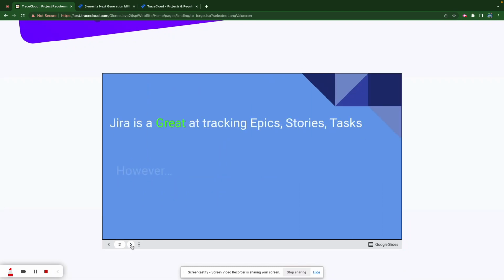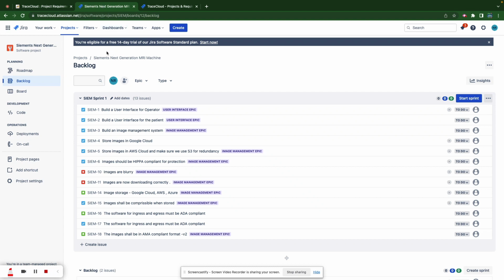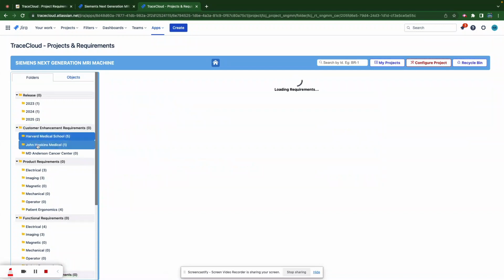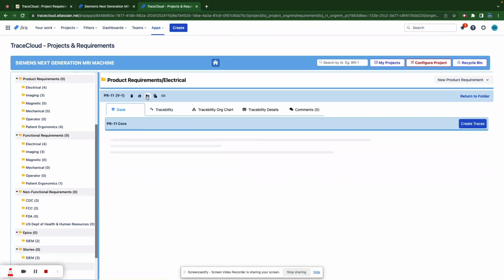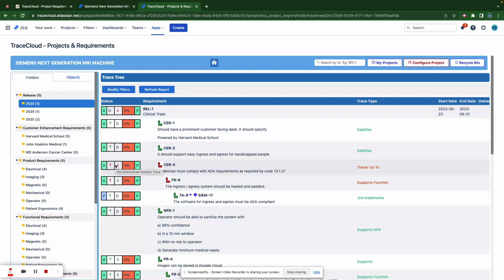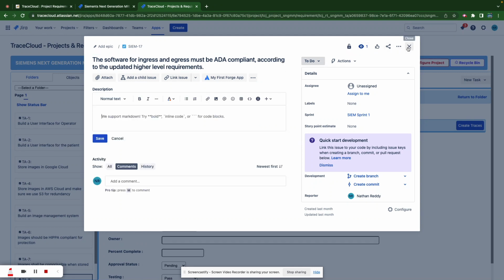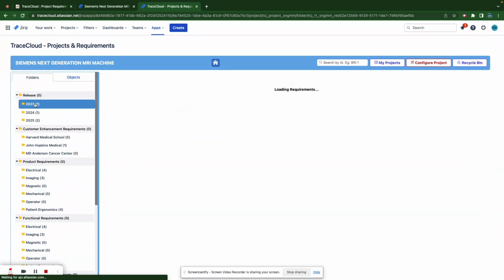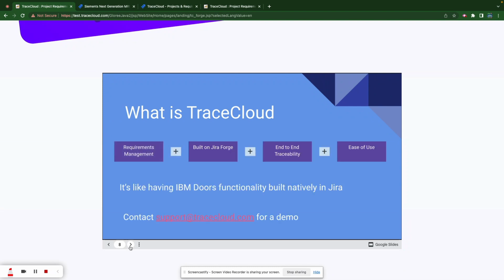Requirements Management & Traceability on Jira (TraceCloud app version-1 on Atlassian Marketplace)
Introducing the TraceCloud app for Jira on the Atlassian Marketplace.

Jira is typically used to manage your Software related requirements. However, if you are working on a Medical or Systems engineering project you are likely to have Non-software requirements (Hardware, Mechanical, Compliance, etc..) and you need to have a holistic view of your requirements (Software + Non-Software) .

TraceCloud lets you manage your Customer, Product, Hardware, System, and Non-Functional Requirements in Jira. You can connect these requirements to your Jira Epics, Stories, Tasks, and Bugs. You can provide end-to-end traceability and manage Dangling, Orphan, and Suspect requirements from one place.